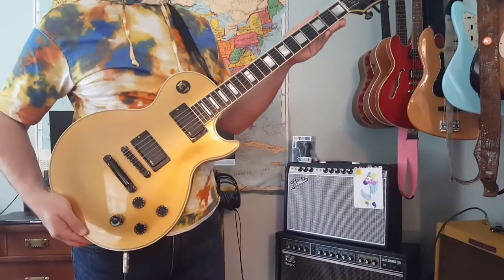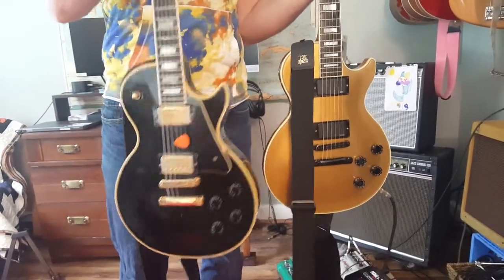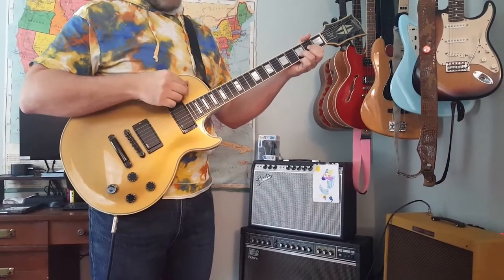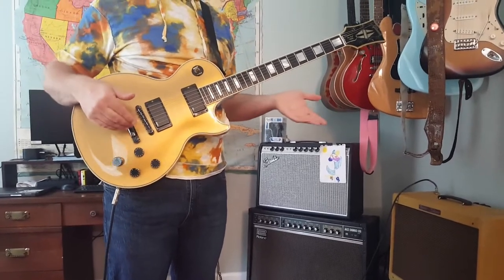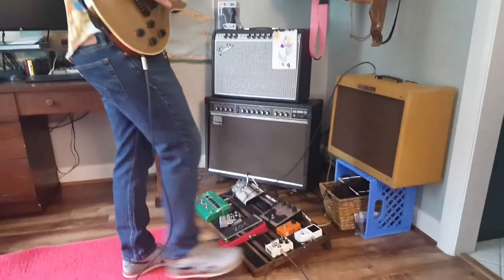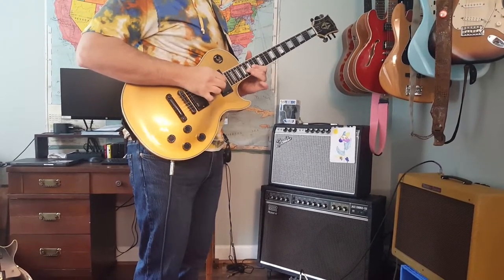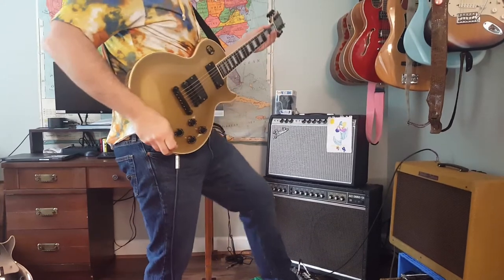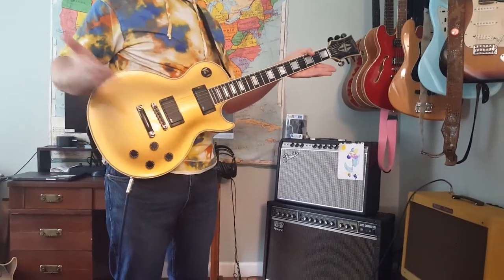Vintage 1988 Gibson Les Paul Custom Lite Goldtop Show Case Edition Factory EMGs and Black Hardware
A brief play demo of a vintage 1988 Gibson Les Paul Custom Lite Goldtop Show Case Edition with Factory original EMGs and Black Hardware